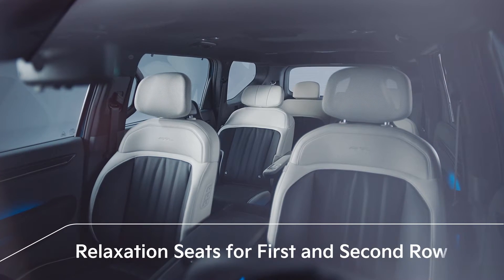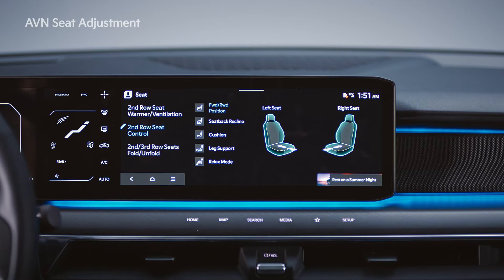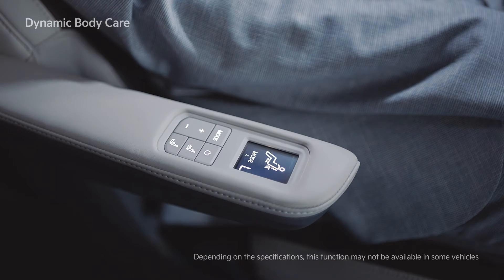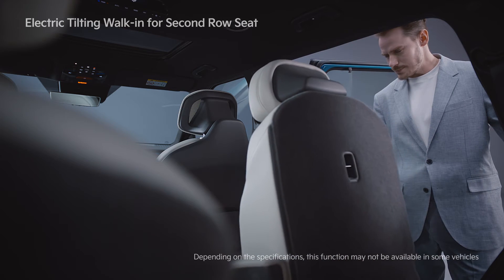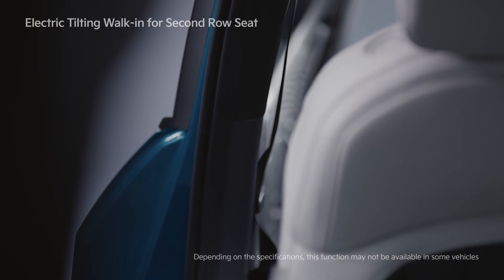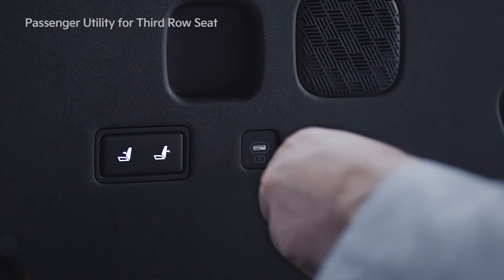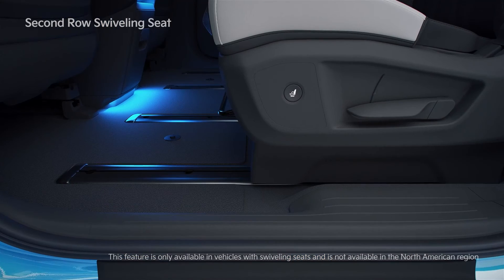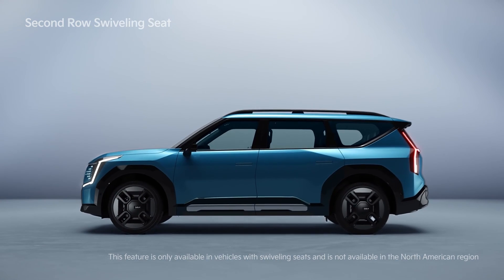The Kia EV9 Convenient Seat Functions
Here’s everything about EV9’s convenient seat functions.

One-touch relaxation seat, electric tilting walk-in, swiveling seat, and much more!